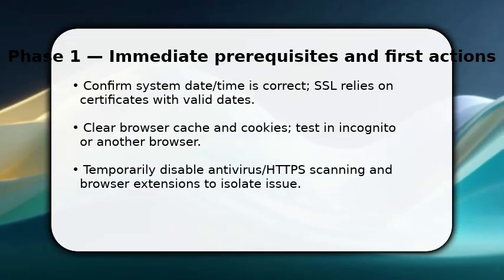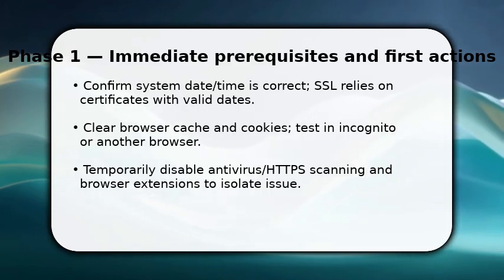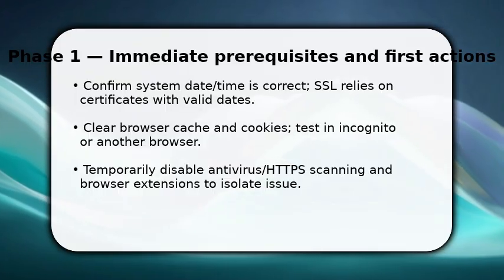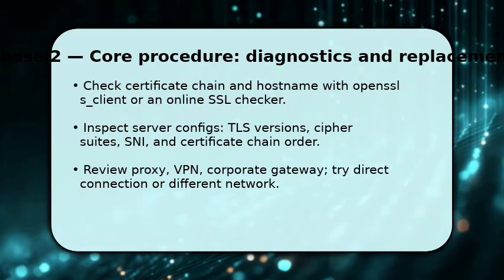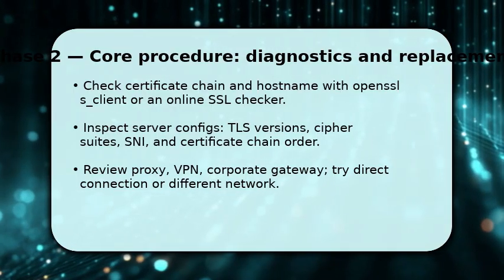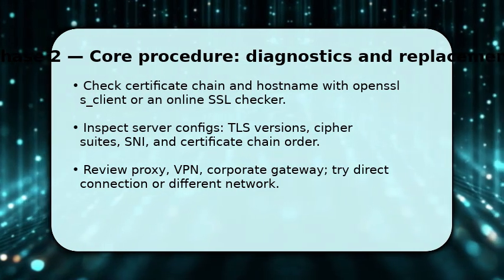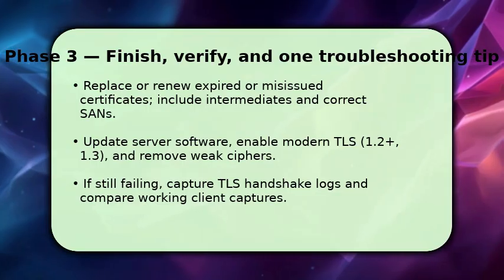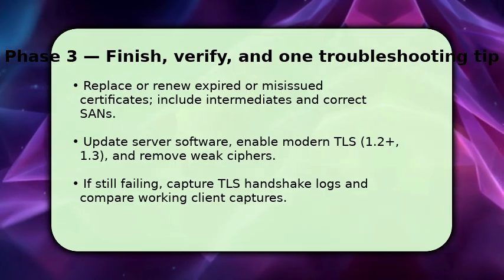How to Fix Err_ssl_protocol_error - Easy Guide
How to Fix Err_ssl_protocol_error - Easy Guide | 🔒 Surfshark VPN Deal — Stay private and secure. $1.99/mo + 3 Months Free ▸

This video provides a step-bythy guide to troubleshooting and fixing the 'err_ssl_protocol_error' on your device. Learn how SSL errors can occur, why they are critical for secure browsing, and easy fixes that you can apply immediately.

fix err_ssl_protocol_error, SSL error troubleshooting guide, err_ssl_protocol_solution, secure browser connection fix, understanding SSL errors, resolve ssl protocol issue on device, step-by-step ERR_SSL_PROTOCOL_ERROR fixing, how to correct err_ssl_error in browsers, fixing secure browsing problems